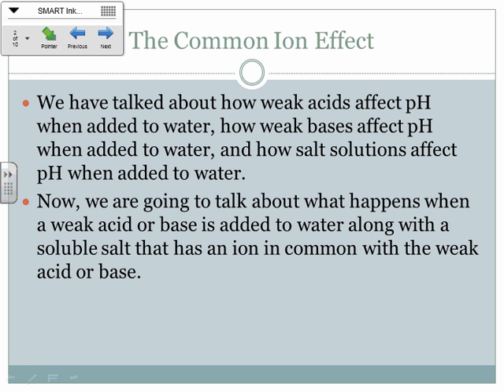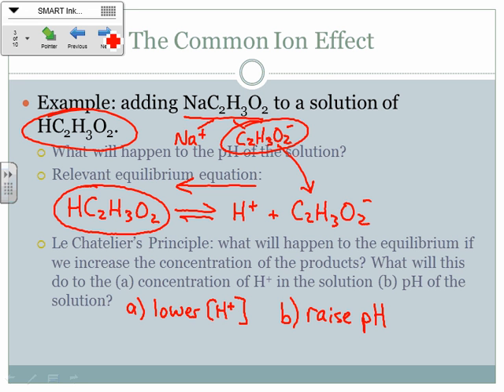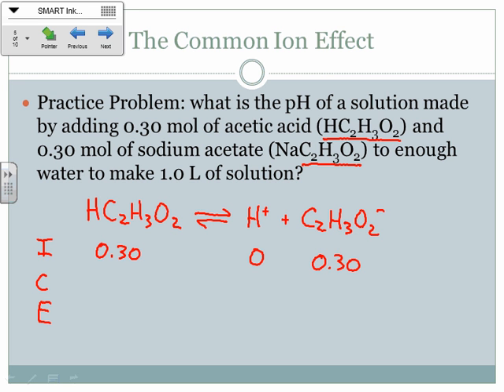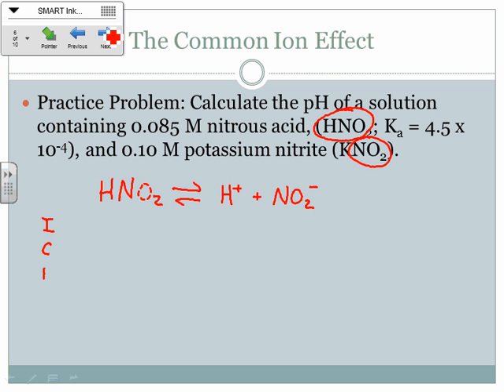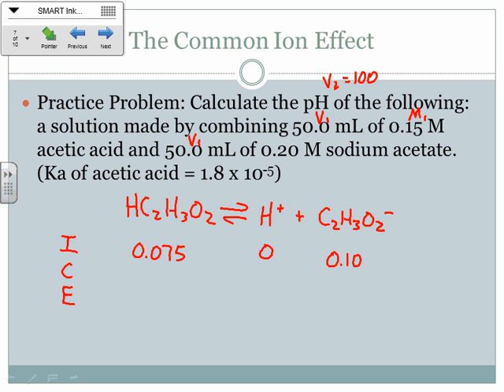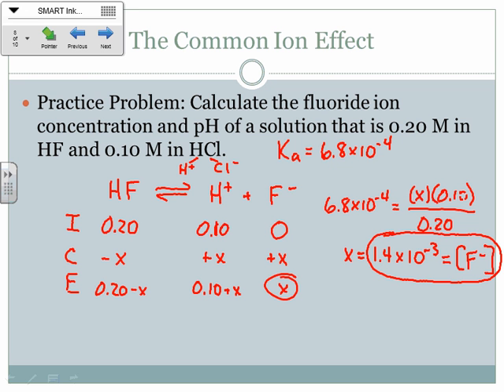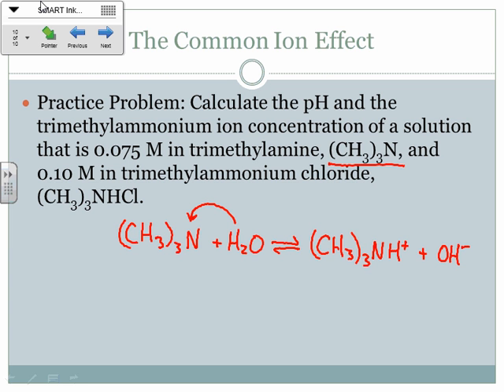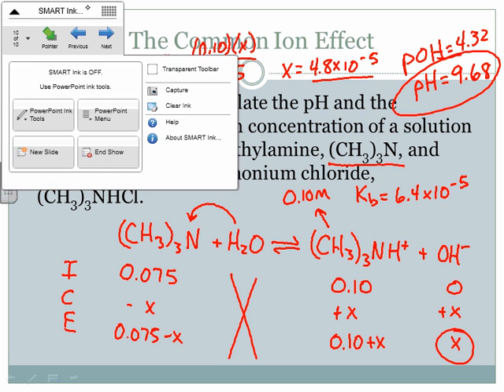Section 17 1 The Common Ion Effect